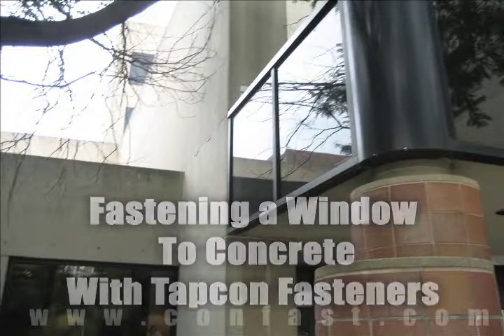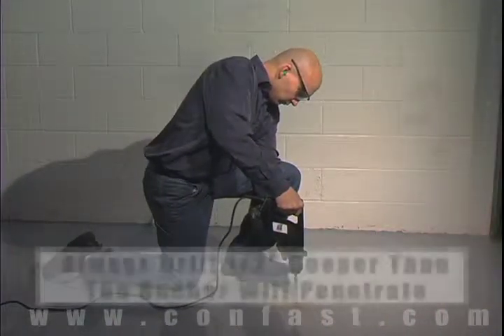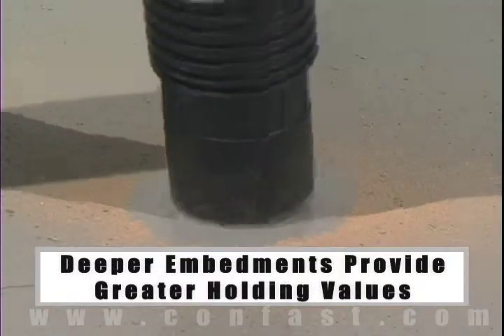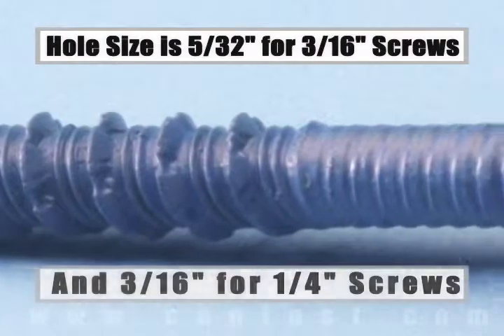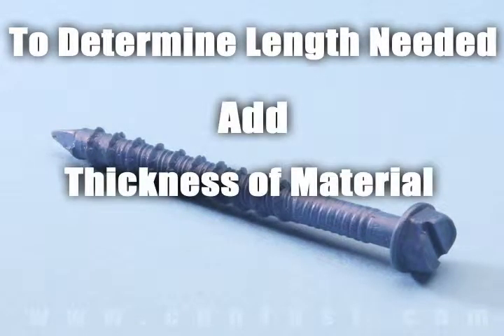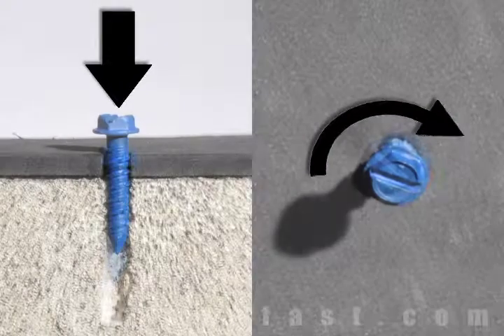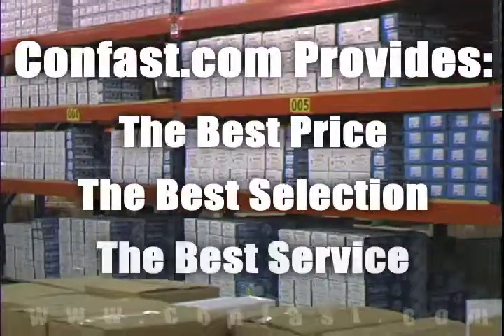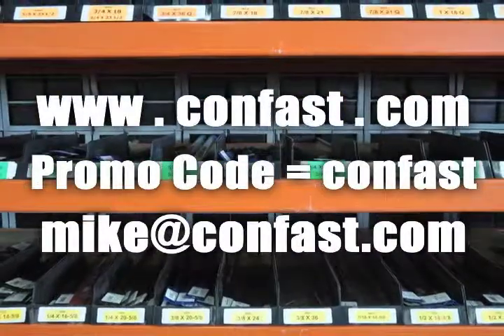Ultracon Tapcon Masonry Fasteners for Fastening Window to Concrete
A window can be attached to concrete using the Ultracon Tapcon masonry fastener.